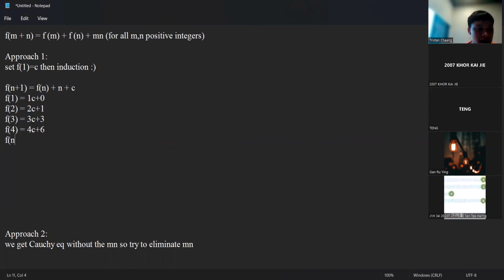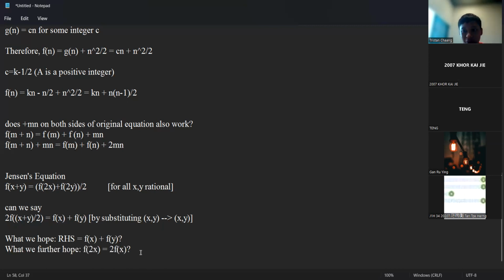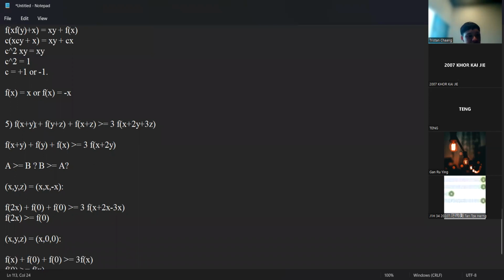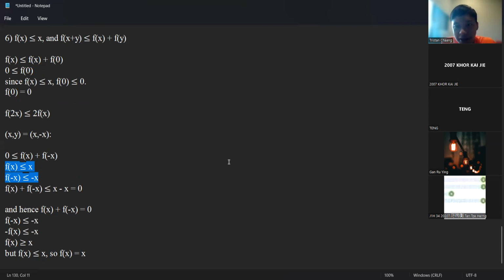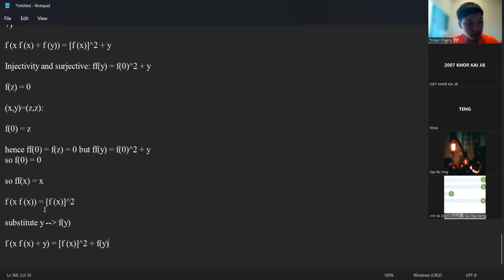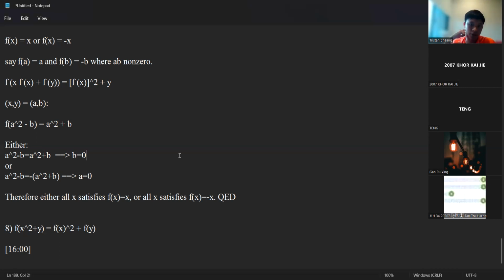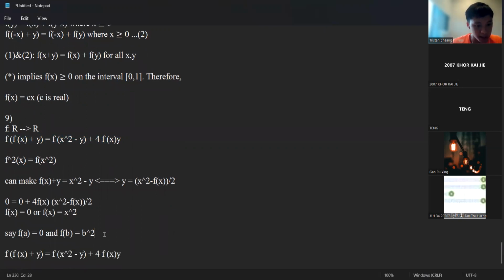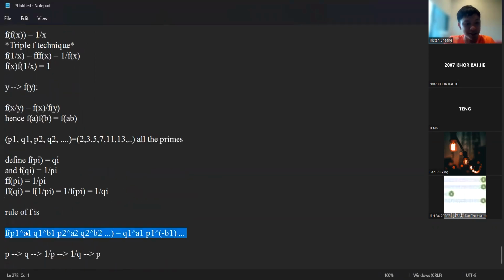Functional Equations (Junior) - IMO Camp Malaysia - Part 2/2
*Note* The first few minutes of the lecture didn't make it to the video as I forgot to press record.

BIMO (Bengkel IMO) is the national training camp in Malaysia for the International Mathematical Olympiad.

Here is one of my lectures during BIMO 2023. You can download the handouts on my